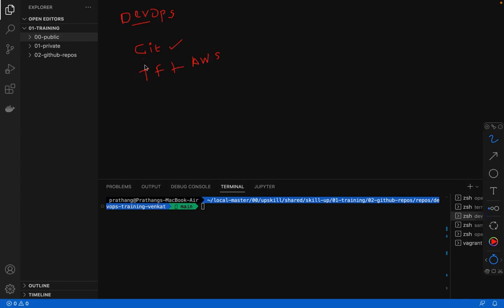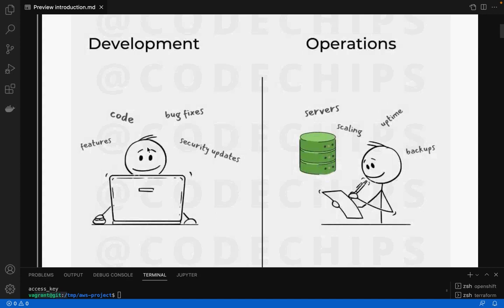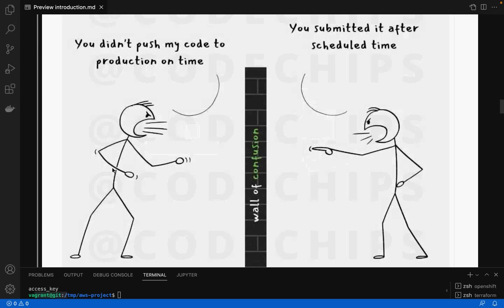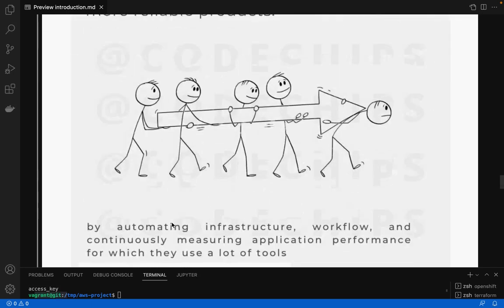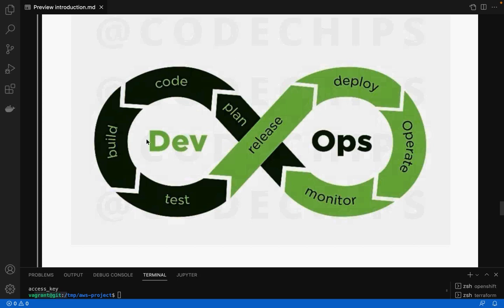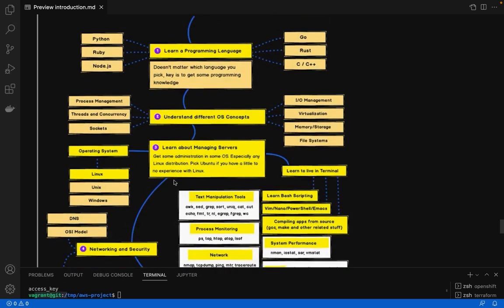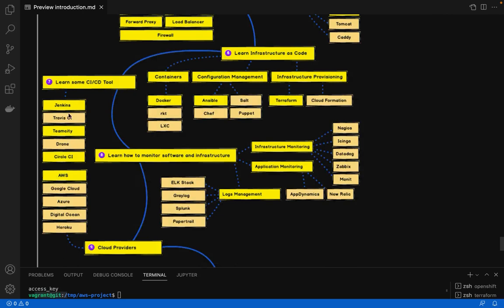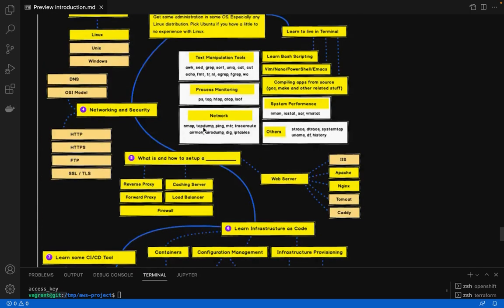AWS DevOps Online Training Demo | Seasoft Classes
Seasoftclasses are the thought-leaders in the domain of professional IT training services in implementing world-class infrastructure and technology. As the state-of-the-art IT training service enable, Seasoftclasses possess deep domain expertise and professional acumen among the key management team and training consultants. Seasoftclasses is the leading and the premier Online Training provider, which offers you training in all IT Courses like Oracle, PeopleSoft, Data Warehousing, SAP, Networking and Administration, etc. Seasoftclasses is a training institute dedicated to providing high quality and cost-effective training to the local community, global and the business enterprise. We got 1000+ instructors around the globe and our wide range of services includes supervised training by qualified, expertise and real-time instructors, who got 10-12 years of industry experience and 6-8 years of teaching experience. A diversified, experienced and motivated talent pool of over 1000+ consultants, work cohesively to deliver training and guidance across the globe.